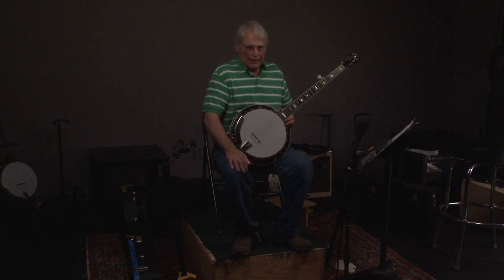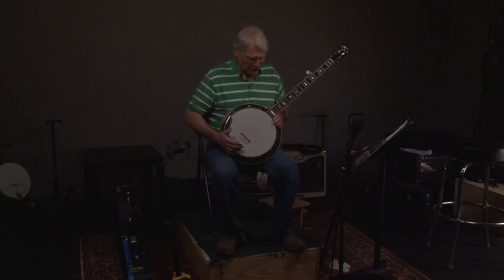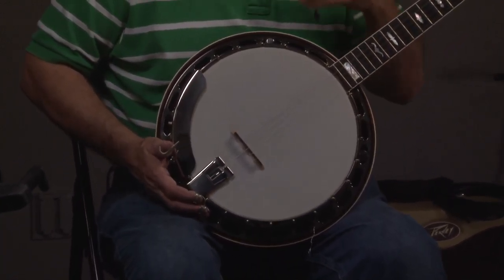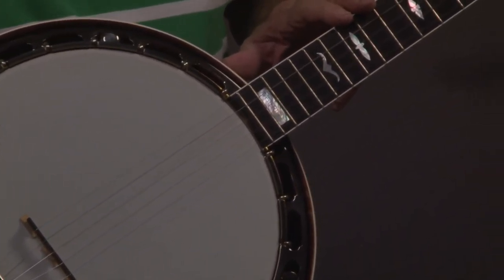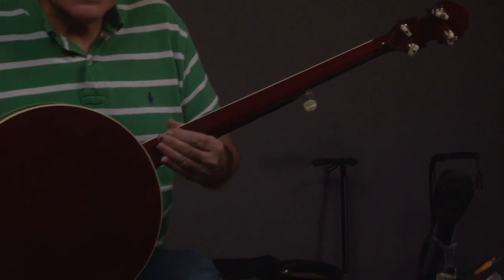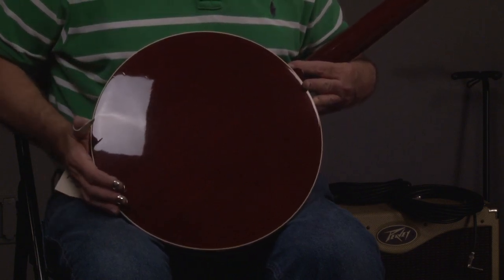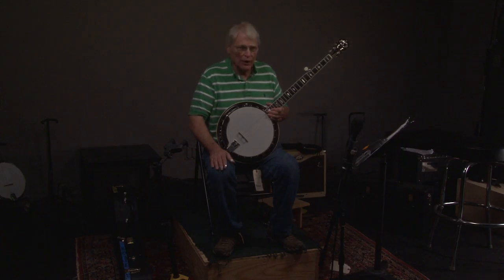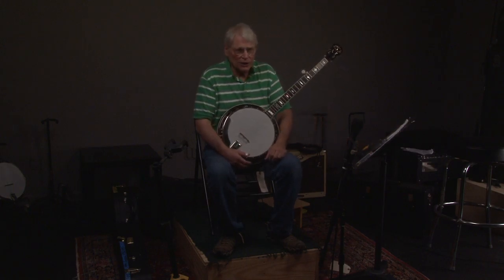1994 Gibson RB250 5 string Banjo w Geoff Hohwald @ Banjo Warehouse ATL B00703